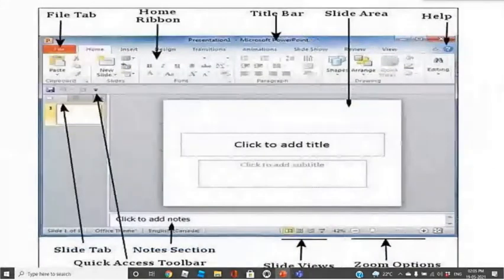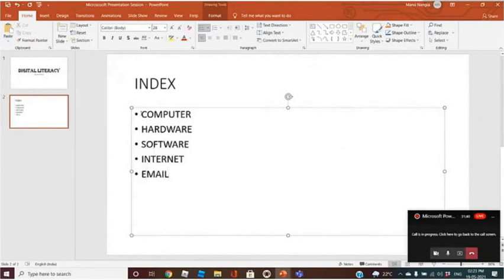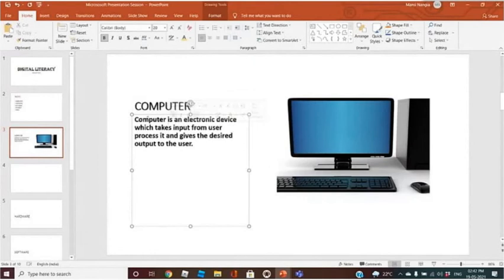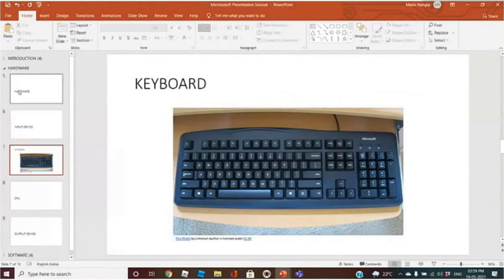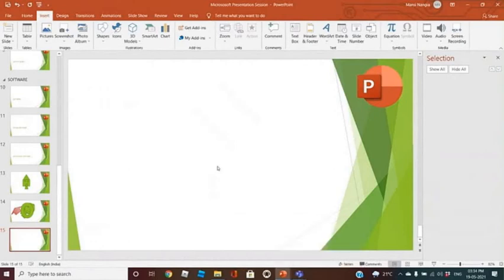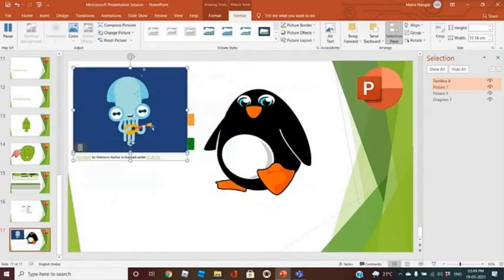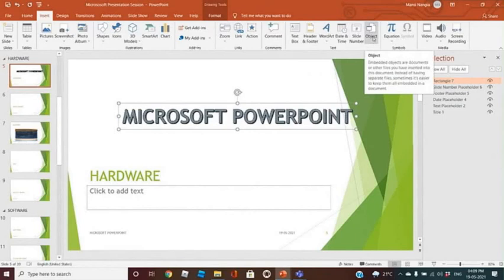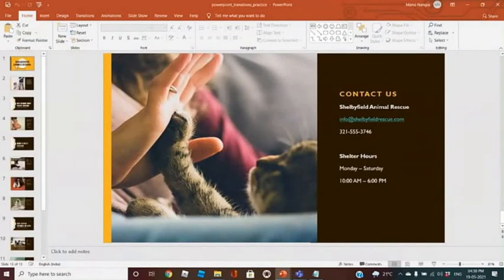Power Point Presentation - A Brief Description - Part 1